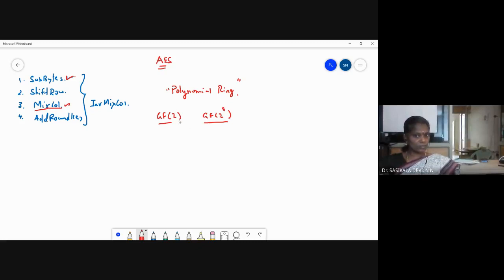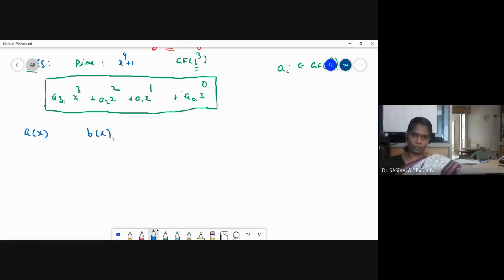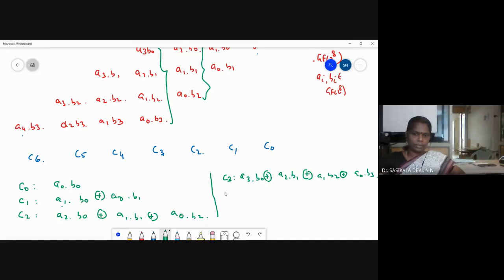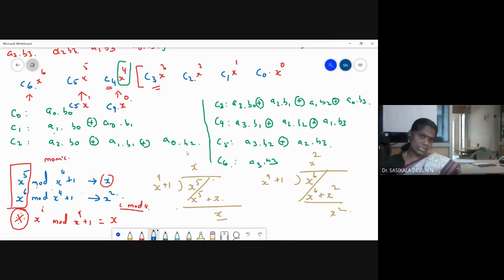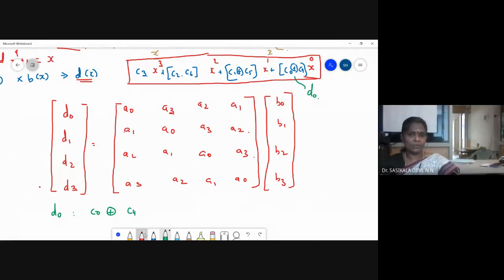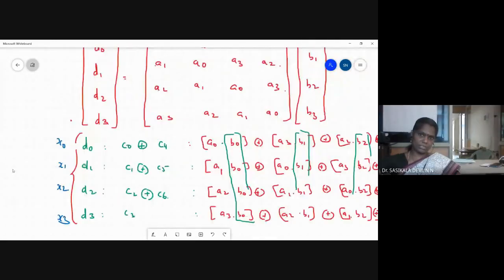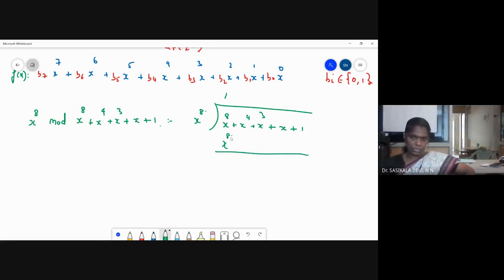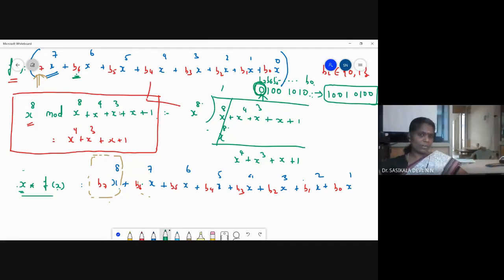CNS Lesson 23 MixCol Fundamentals 2021 04 08 at 22 31 GMT 7